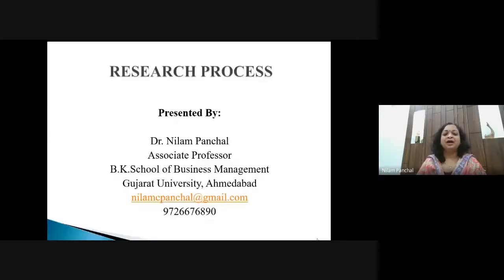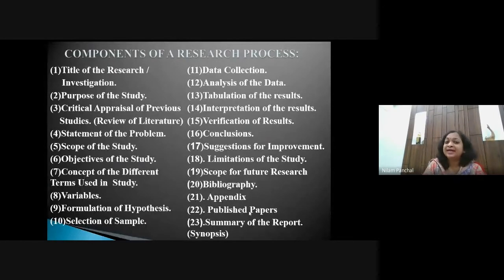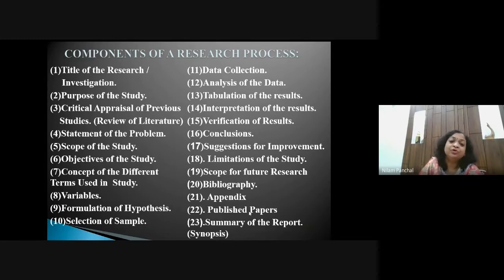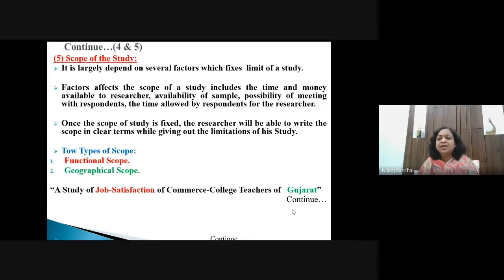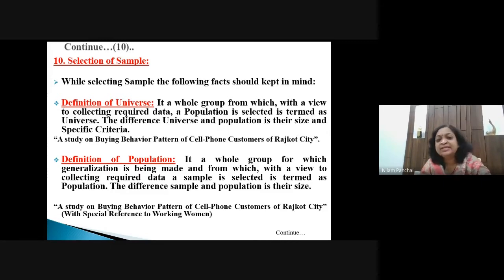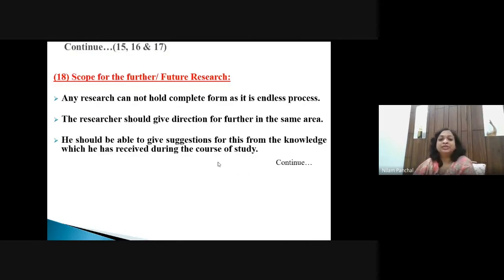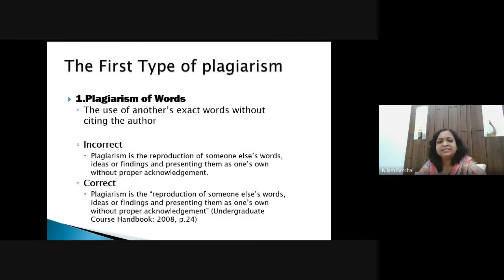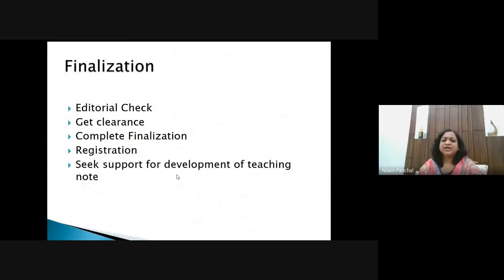Research Process By Dr. Nilam Panchal